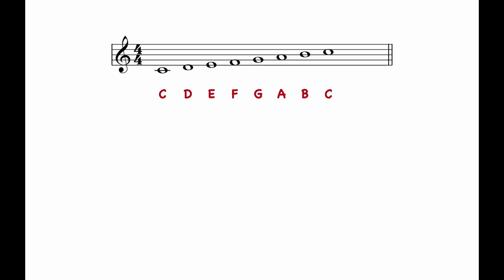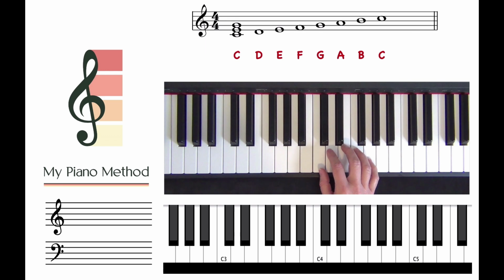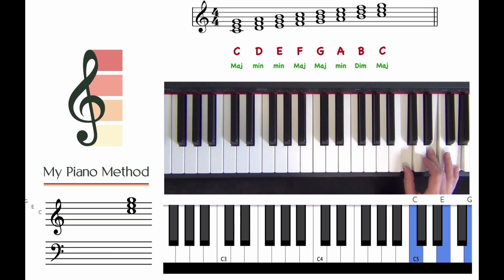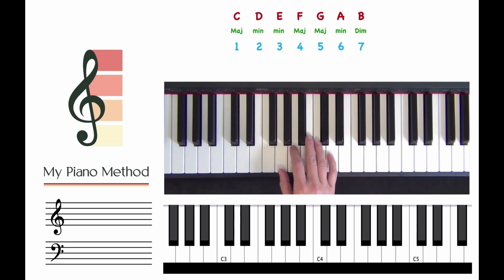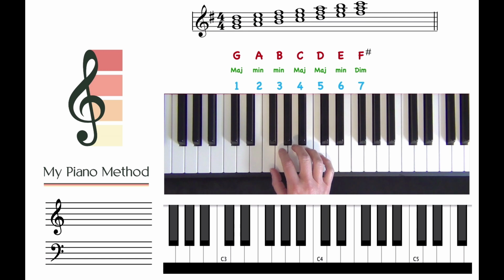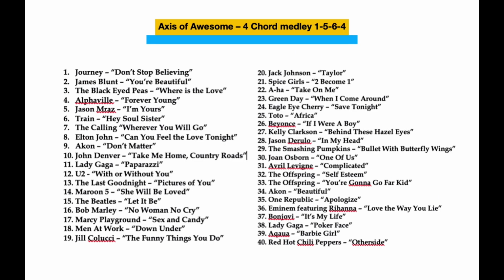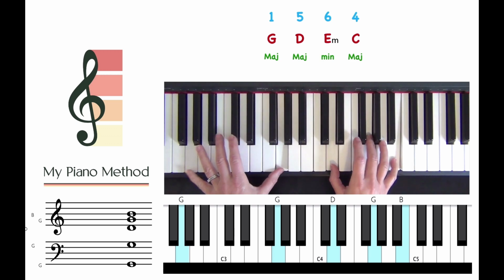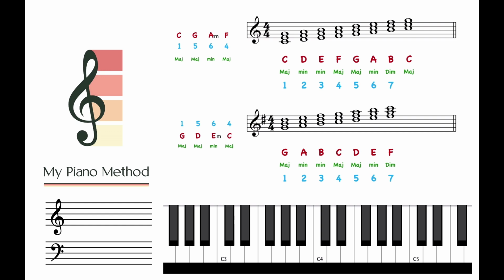Chord Numbering and Progressions - LESSON FOURTEEN (P2) - Beginner Sight Reading Piano Course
In this lesson we look at the chord numbering system and how chord progressions are made. We construct a 1564 chord progression in C Major and then look at the same progression in G Major.

00:00 - Intro
00:18 - Chord Numbering System
04:40 - G Major Chords
06:05 - Chord Progression 1564
08:23 - G Major 1564